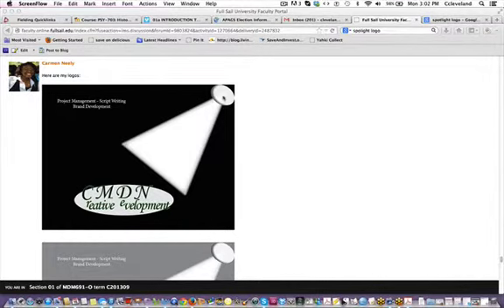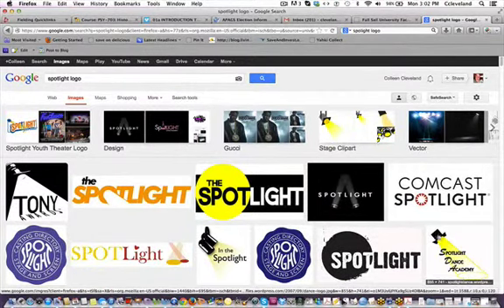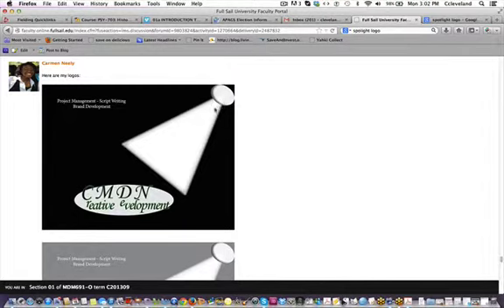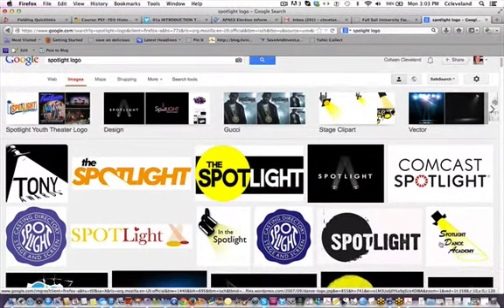Month 12 - Carmen Neely